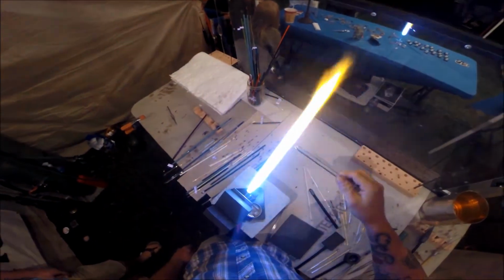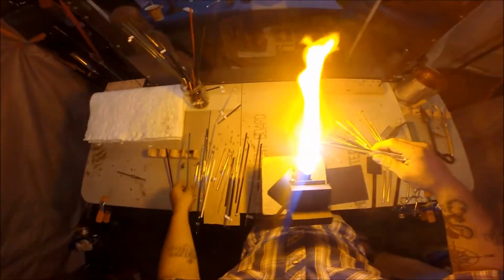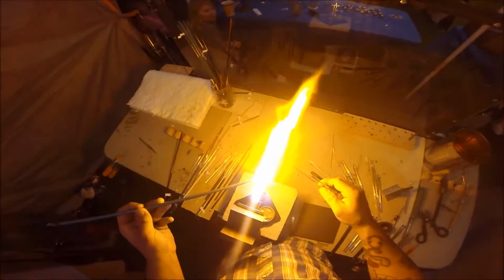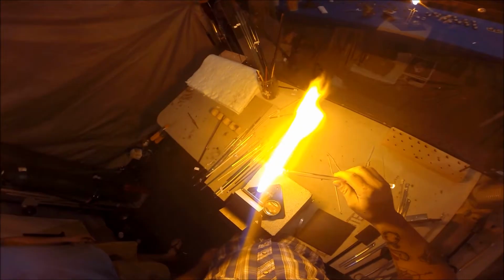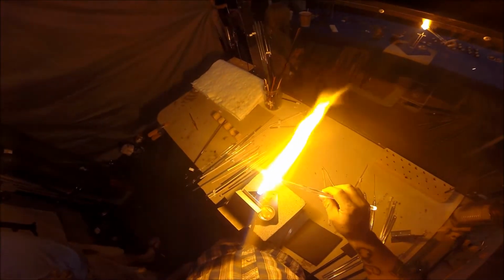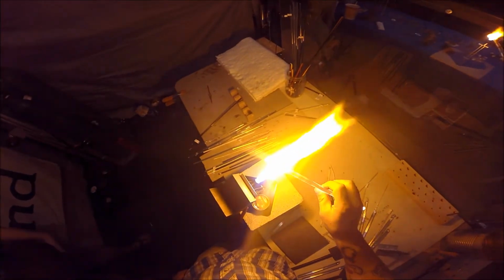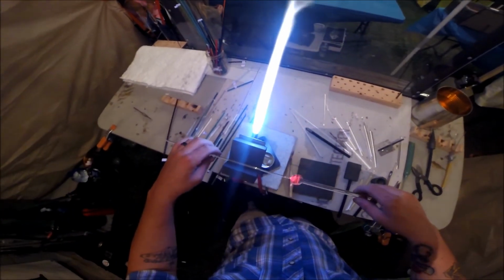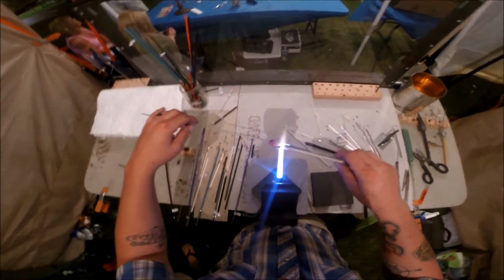Ryan Poignon - GoPro POV - Glass Lampworking - Tiffin, Ohio - TMAF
How does an artist think, what goes on in their head, what do they do to realize their vision?  Some answers we may never know.

Our research team did their best to uncover these mysteries. Their efforts included this video which invites you into a close look behind the eyes from one of the area's finest artists, Ryan Poignon and his Live Glass Blowing/Lampworking pieces, start to finish from his point of view.